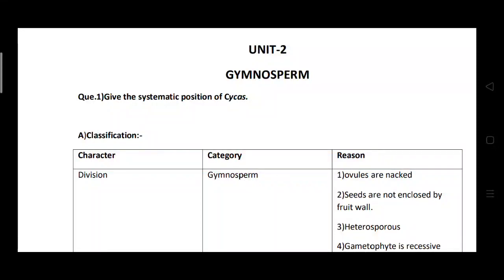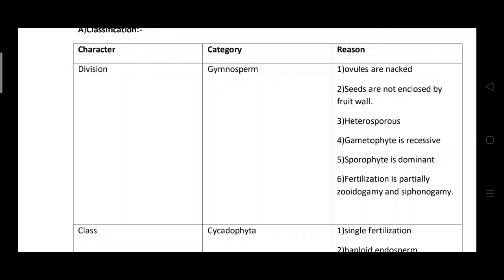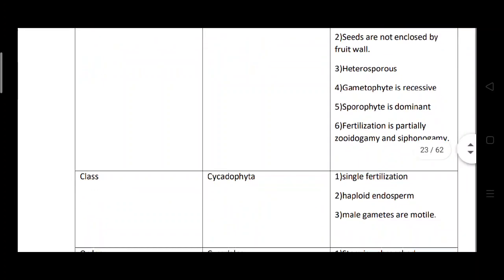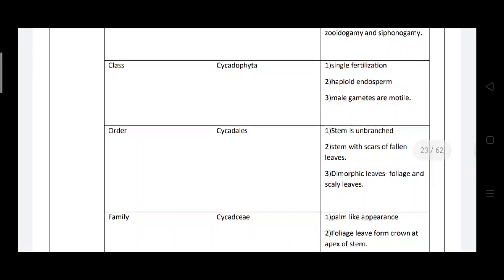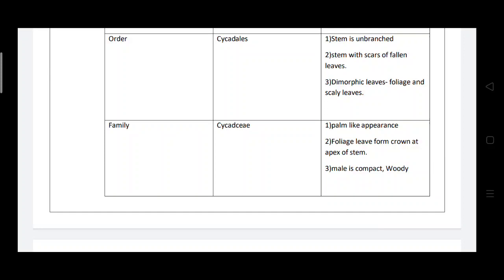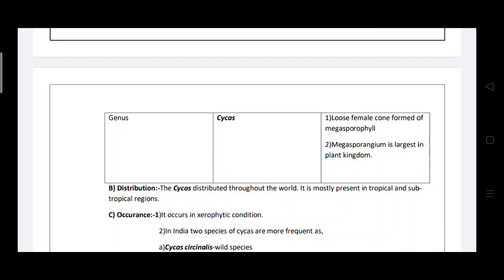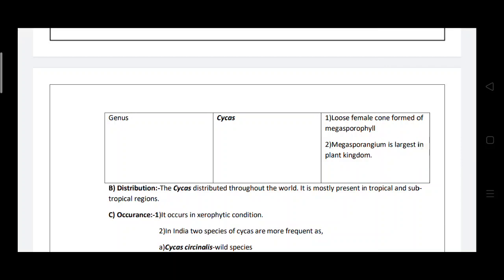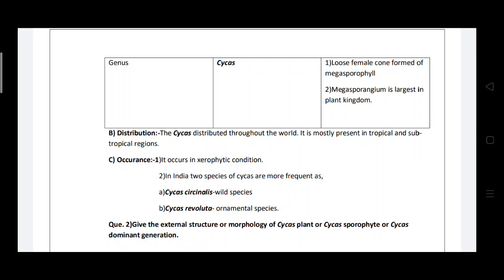Fy Botany paper I Unit 2 gymnosperms: systematic position of cycas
Systematic position of cycas